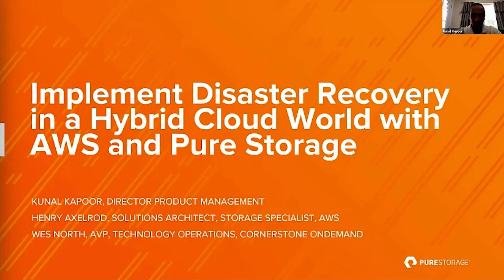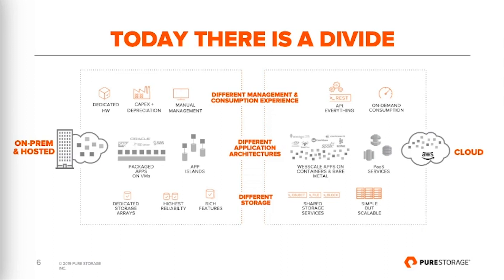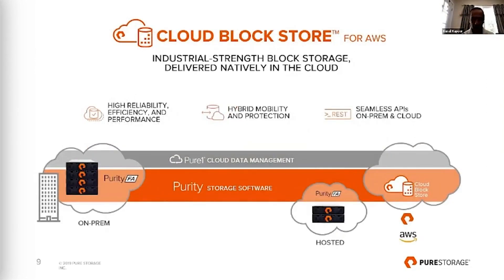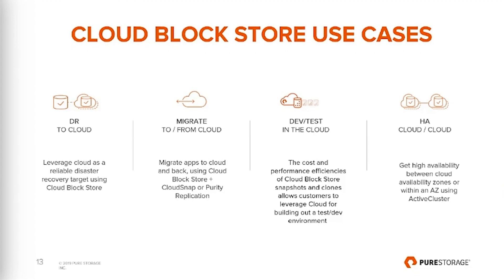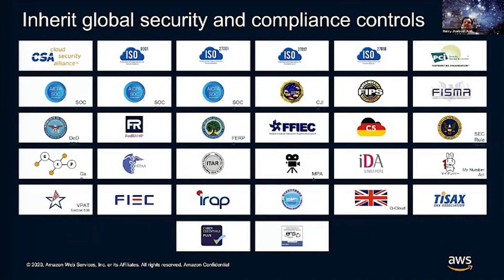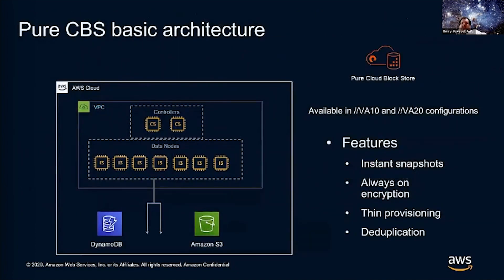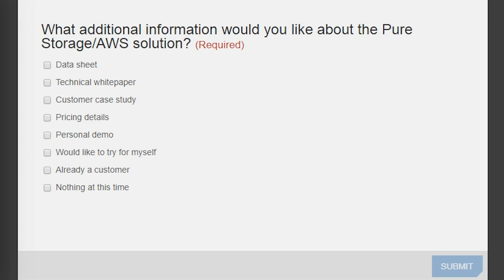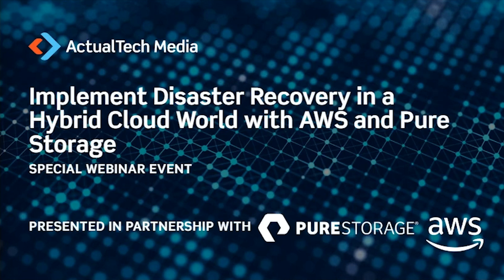Implement Disaster Recovery in a Hybrid Cloud World with AWS and Pure Storage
Did you know you can enable your hybrid cloud vision by extending on-premises storage infrastructure with Pure Storage to AWS for disaster recovery (DR)? The ability to store and manage data easily between your on-premises environment and AWS can help organizations reduce the business impact of a hardware failure and/or site failure — from a single volume or array to an entire site.

Pure Cloud Block StoreTM allows businesses to leverage AWS as a DR target, and AWS’s global cloud presence (76 availability zones across 24 geographic regions) makes it simpler to ensure multi-site high availability for applications and data across geographically dispersed data centers. Learn how Cornerstone OnDemand deployed Pure Cloud Block Store to set up an effective DR solution in AWS to get a consistent hybrid cloud experience while meeting a myriad of compliance mandates.